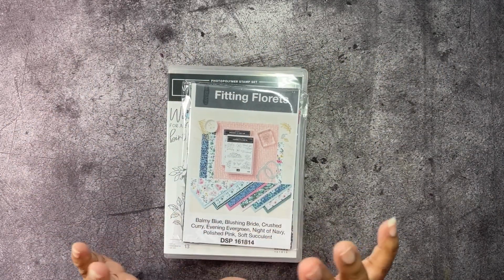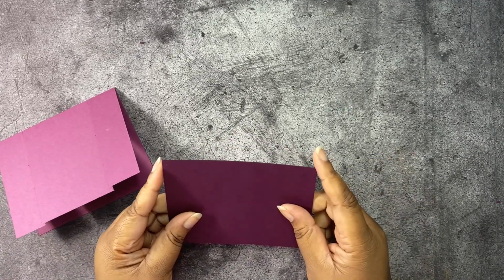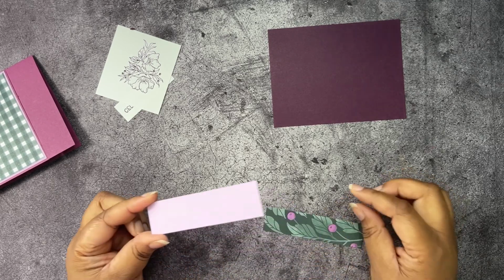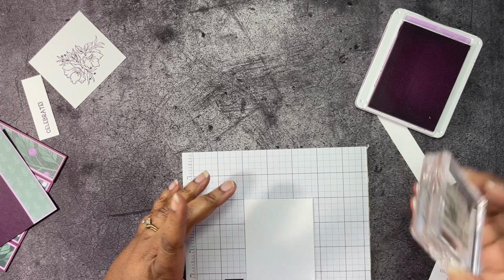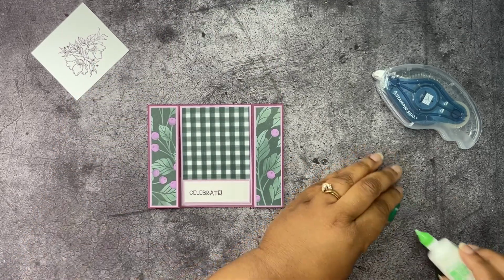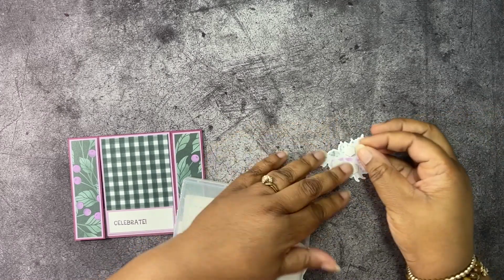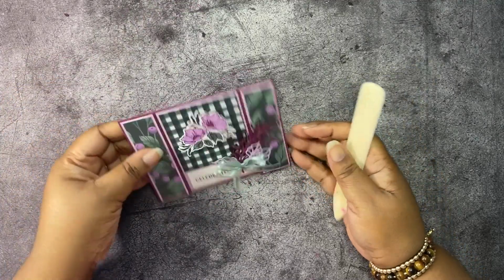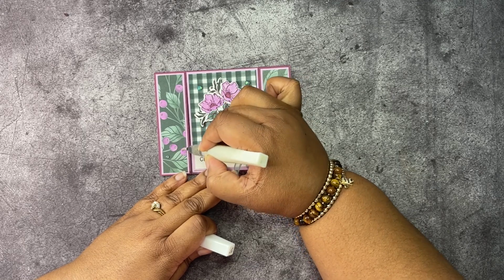Spanner Card - Framed Florets : Stampin' Up!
Today I am demonstrating a cute fun fold using the Fitting Florets DSP.

I'm an Independant Stampin' Up Demonstrator and  the products used in my videos are from Stampin' Up!®

® and/or Tashana Lundy . The content is shared for inspirational and personal use only. You may not submit any of my artwork or 3D projects for publication through Stampin' Up! , for contest, or any other forms of media. I am an Independent Stampin' Up!